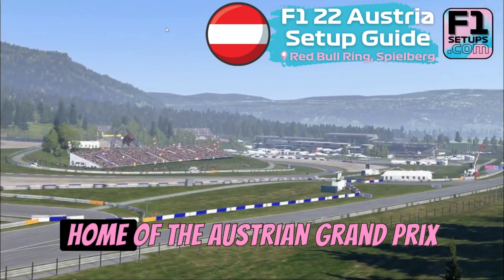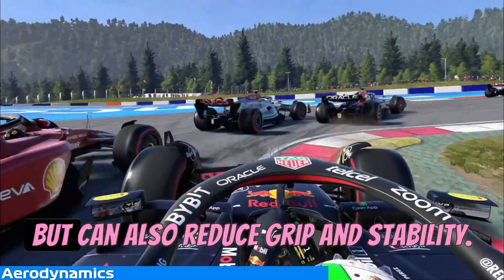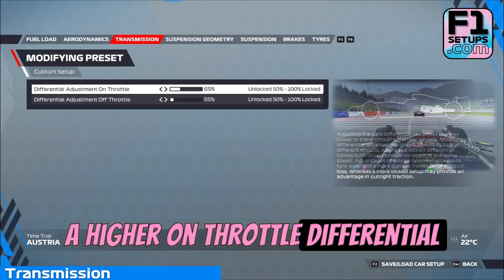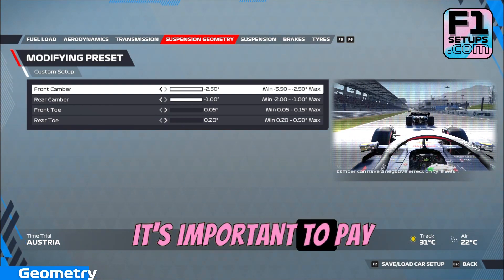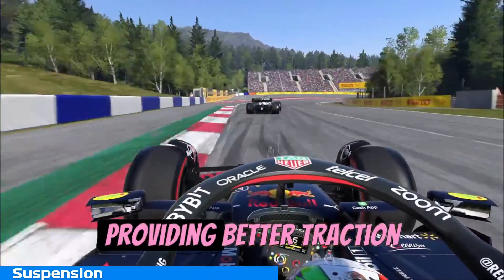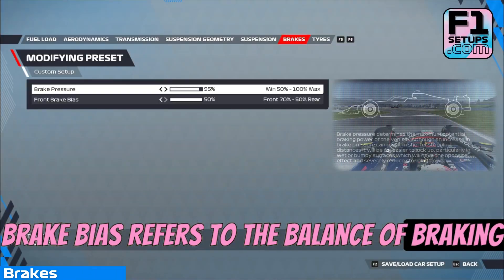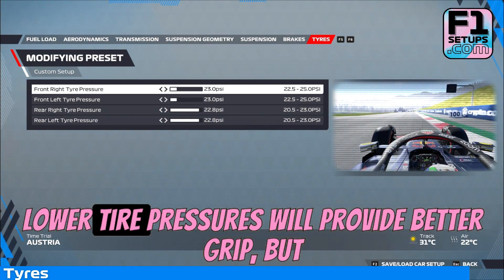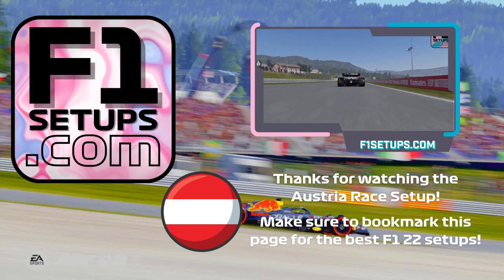Austria Setup F1 22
Welcome to our F1 22 Austria Setup video! Austria is one of the most important tracks on the F1 22 calendar. The Red Bull ring is a fast and flowing circuit, making it a favorite among drivers and fans alike. With that in mind, Austria is always a hotly contested Grand Prix, and the team that can find the right setup will be in a strong position to take victory. So, what’s the fastest Austria setup for F1 22? The answer may surprise you. While many teams focus on aerodynamic efficiency, Austria is a track where power matters more than anything else. As a result, the fastest Austria setup features a high-downforce configuration combined with as much straight line speed as possible. Find the right balance, and you’ll be in contention for a podium finish. Miss the mark, and you’ll be struggling to make up ground.